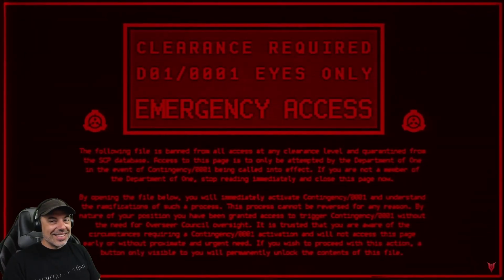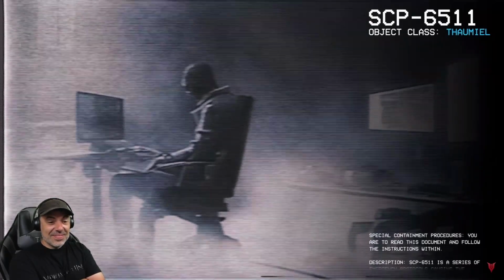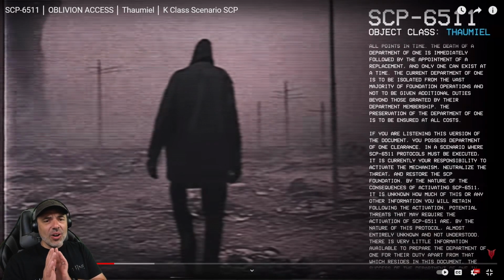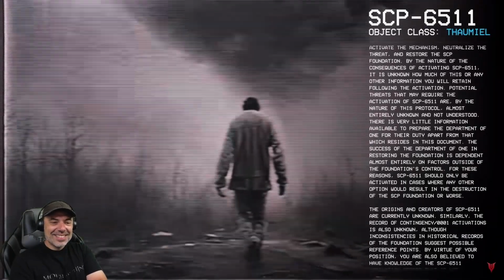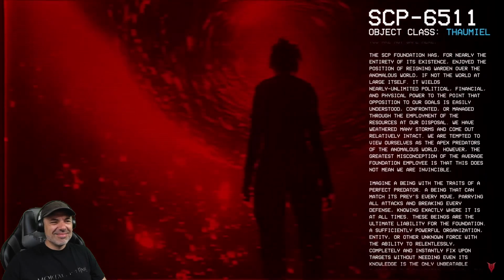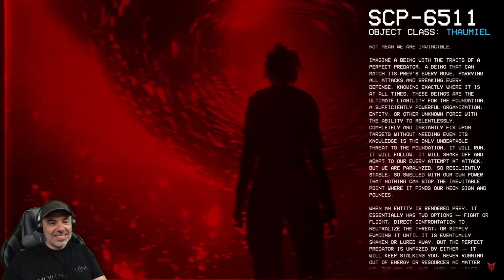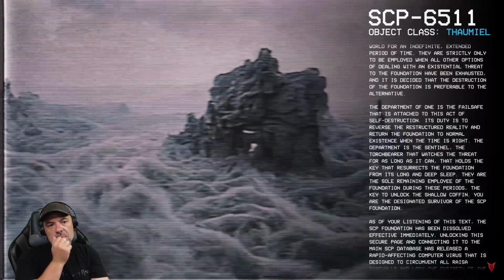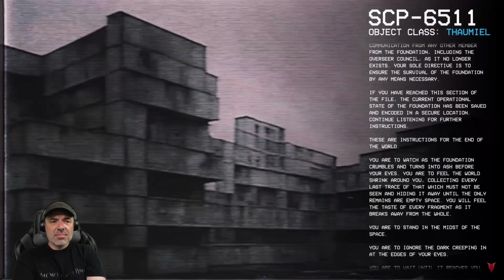The End of The SCP Foundation and ALL Humanity Comes Down to This... SCP-6511 - Oblivion Access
SCP-6511 is a series of emergency protocols causing the intentional and near-complete removal of the SCP Foundation and its constituent components from reality. SCP-6511 is this page and all instructions and information within it, which acts as the outward manifestation of these protocols

Thanks to  @TheVolgun  for sharing this video!

More About the SCP:

Item #: SCP-4495

Object Class: Keter

The following file is banned from all access at any clearance level and quarantined from the SCP database. Access to this page is to only be attempted by the Department of One in the event of Contingency/0001 being called into effect. If you are not a member of the Department of One, stop reading immediately and close this page now.

By opening the file below, you will immediately activate Contingency/0001 and understand the ramifications of such a process. This process cannot be reversed for any reason. By nature of your position you have been granted access to trigger Contingency/0001 without the need for Overseer Council oversight. It is trusted that you are aware of the circumstances requiring a Contingency/0001 activation and will not access this page early or without proximate and urgent need. If you wish to proceed with this action, a button only visible to you will permanently unlock the contents of this file.

Item #: SCP-6511

Object Class: Thaumiel

Special Containment Procedures: You are to read this document and follow the instructions within.

Description: SCP-6511 is a series of emergency protocols causing the intentional and near-complete removal of the SCP Foundation and its constituent components from reality. SCP-6511 is this page and all instructions and information within it, which acts as the outward manifestation of these protocols. Do not stop reading. The mechanisms allowing for the existence of SCP-6511 are inherently encoded into all people, objects, and concepts adjacent to the Foundation. The utilization of SCP-6511 is dependent on the activation of Contingency/0001, a mechanism exclusively keyed to the Foundation Department of One. Please note that SCP-6511 is only to be used in a scenario where the Foundation's continued existence is a threat to itself and to established reality.

The Department of One was created as part of initial formulation of SCP-6511. It is unique in that it consists of a single individual which acts as its entire staff at any and all points in time. The death of a Department of One is immediately followed by the appointment of a replacement, and only one can exist at a time. The current Department of One is to be isolated from the vast majority of Foundation operations and not to be given additional duties beyond those granted by their Department membership. The preservation of the Department of One is to be ensured at all costs.

If you are reading this version of the document, you possess Department of One clearance. In a scenario where SCP-6511 protocols must be executed, it is currently your responsibility to activate the mechanism, neutralize the threat, and restore the SCP Foundation. By the nature of the consequences of activating SCP-6511, it is unknown how much of this or any other information you will retain following the activation. Potential threats that may require the activation of SCP-6511 are, by the nature of this protocol, almost entirely unknown and not understood. There is very little information available to prepare the Department of One for their duty apart from that which resides in this document. The success of the Department of One in restoring the Foundation is dependent almost entirely on factors outside of the Foundation's control. For these reasons, SCP-6511 should only be activated in cases where any other option would result in the destruction of the SCP Foundation or worse.

The origins and creators of SCP-6511 are currently unknown. Similarly, the record of Contingency/0001 activations is also unknown, although inconsistencies in historical records of the Foundation suggest possible reference points. By virtue of your position, you are also believed to have knowledge of the SCP-6511 activation record that is not available to any other member of the Foundation; however, this suspicion has never been confirmed by you or any of your predecessors.